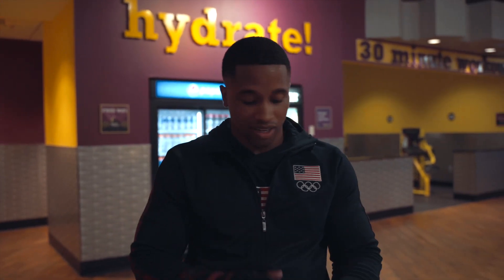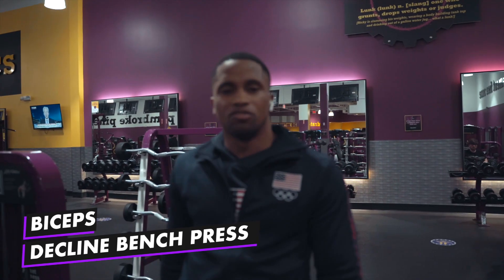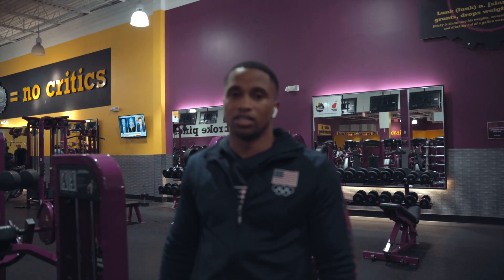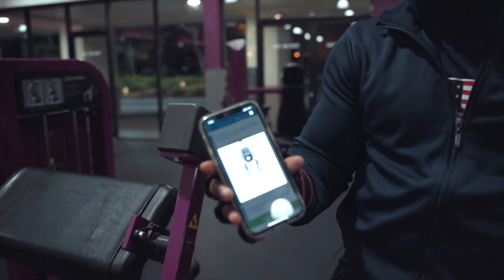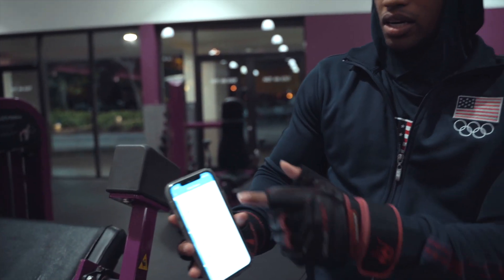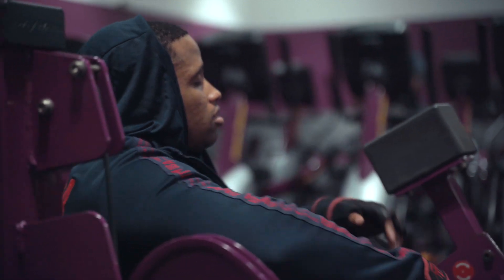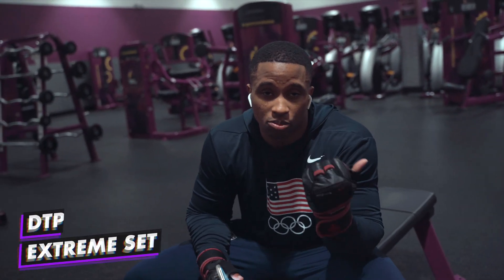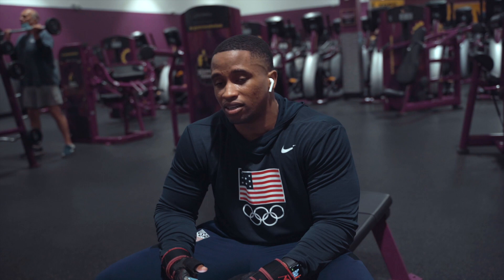Kris Gethin 3 AM Upper-Body Gym VLOG!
This is a Vlog about Kris Gethin's upper body workout.